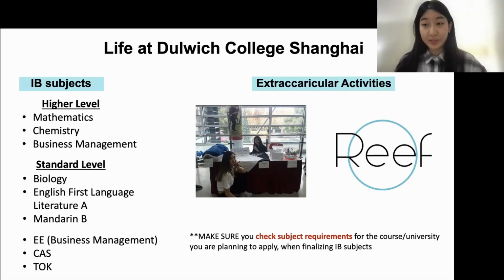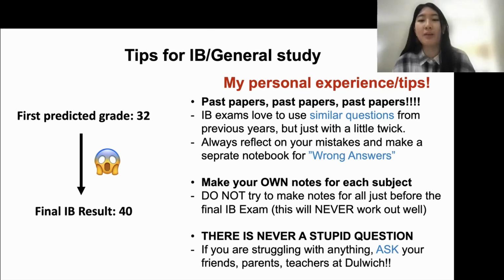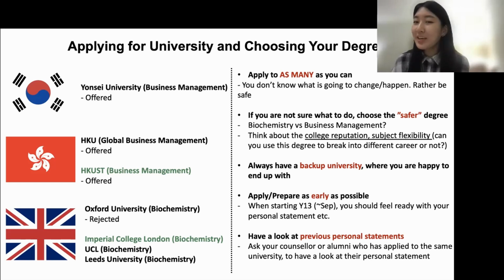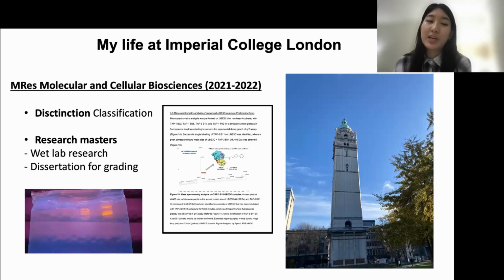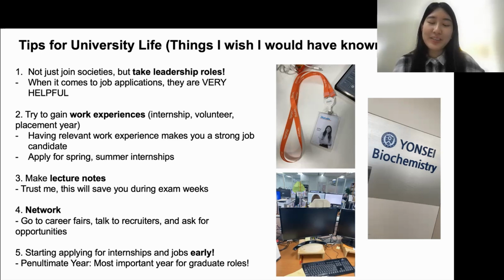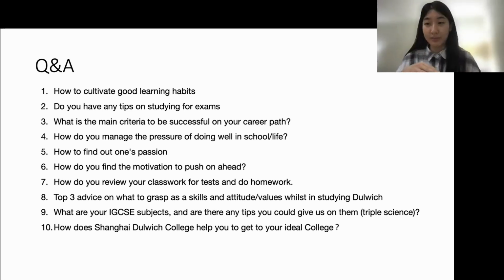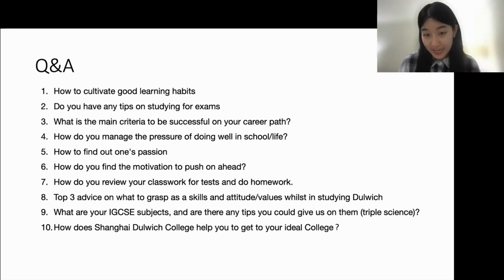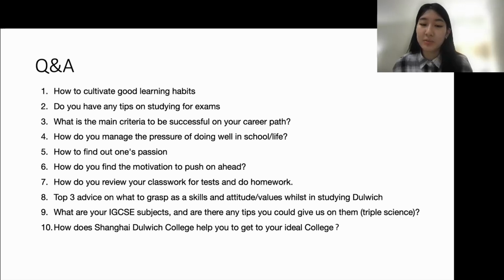Dulwich College Shanghai Pudong - Dulwich Alumni Talk: Jung Eun Kim (Jully)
An account of Jully's  experience from Dulwich College Shanghai Pudong to Imperial College London, as well as her study tips for younger students